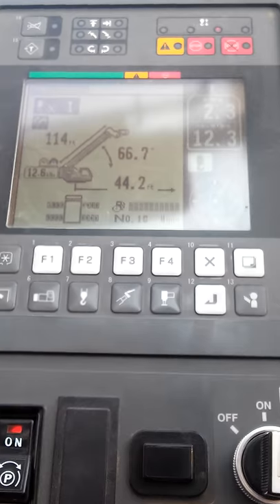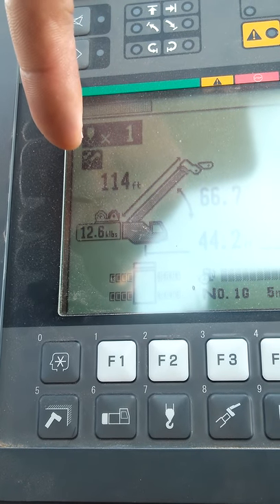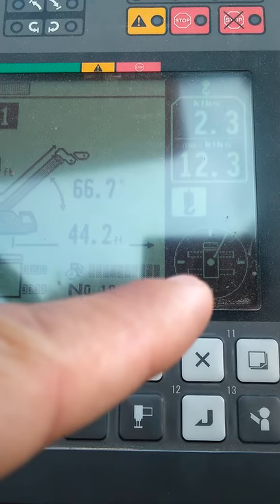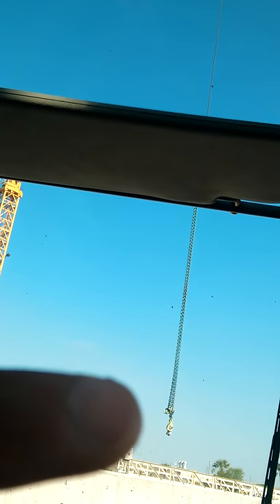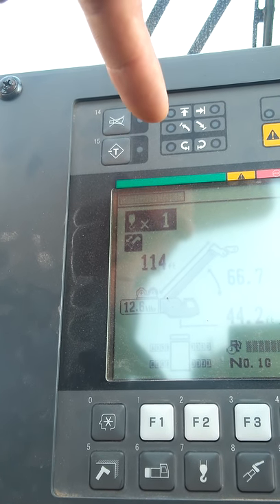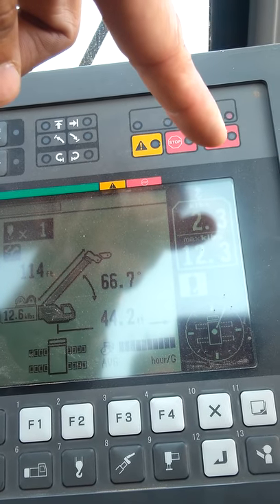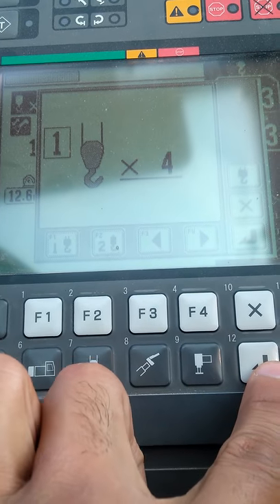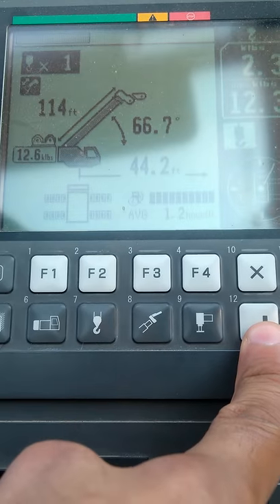How to run a crane computer lmi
Tony cepeda talks about how to understand the computer or lmi system